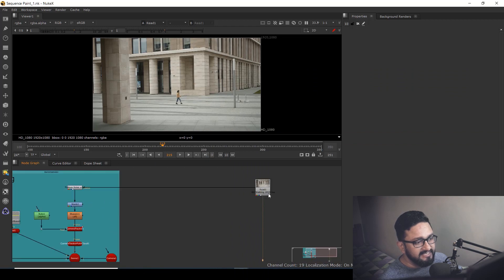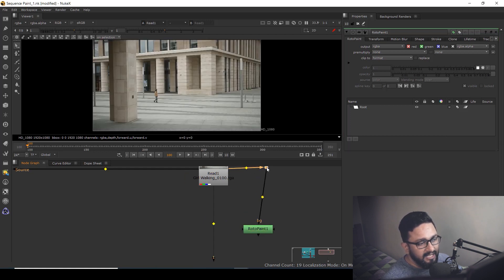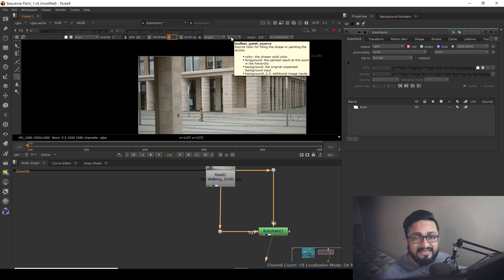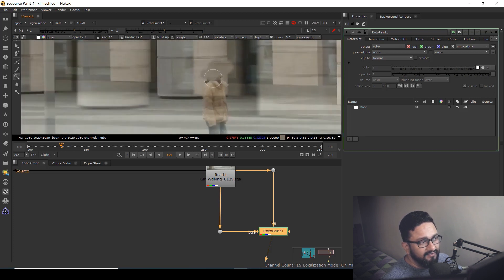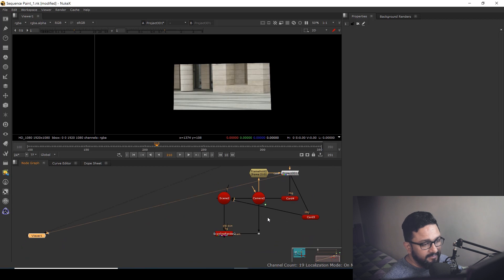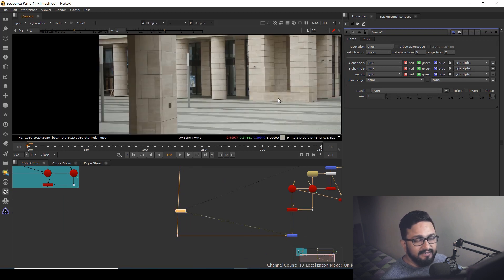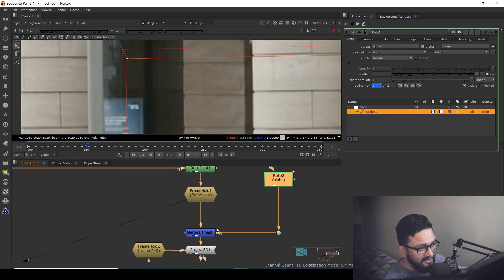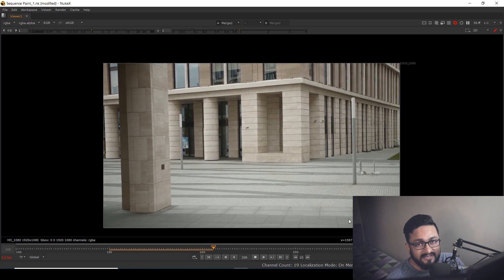HOW TO DO CLEAN UP IN NUKE BY SEQUENCE PAINTING | VFX VIBE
Hey everyone,
Dropping another video and in this  video i will be explaining a very advance technique of doing Clean up in Nuke. I will be using Sequence Painting method to do all clean up. Sequence painting is way of doing clean by using reference from several frames.

Artstation:-